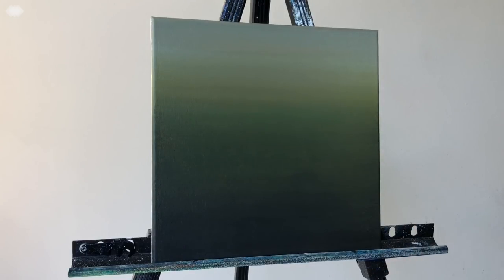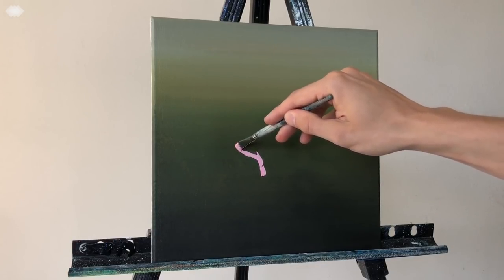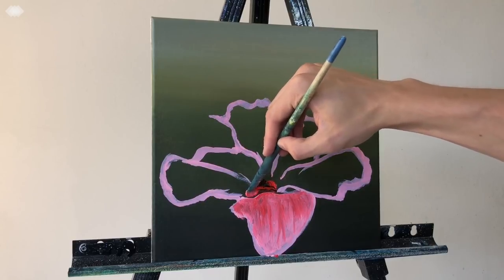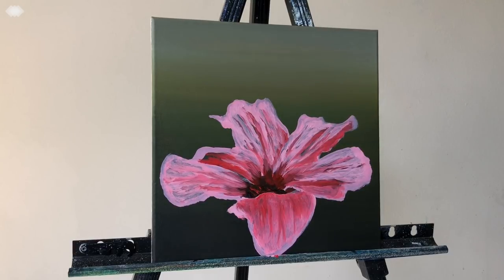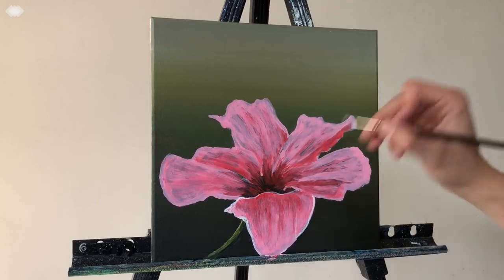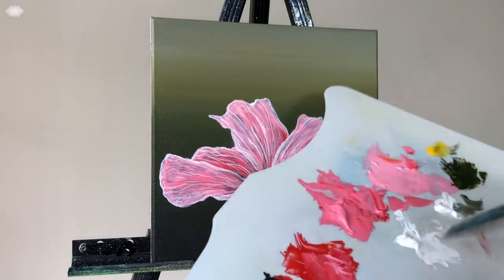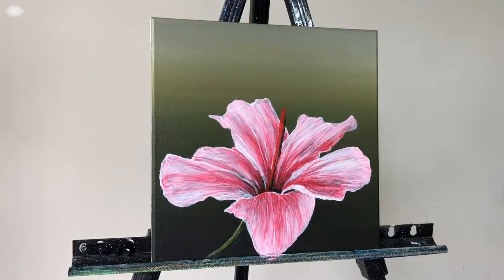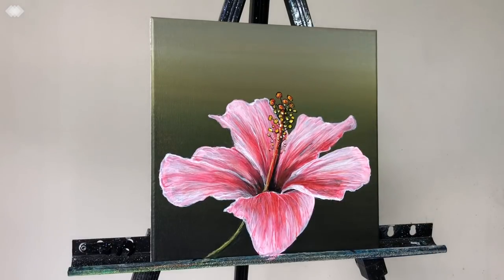Hibiscus Flower STEP by STEP Acrylic Painting on Canvas (ColorByFeliks)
In this painting tutorial we will learn step by step how to paint a hibiscus flower using acrylic paints on canvas. I will teach you which painting techniques to use and how to blend your own colors. Let's have some fun, hope you enjoy!

All work ©ColorByFeliks and may only be recreated for the purpose of learning